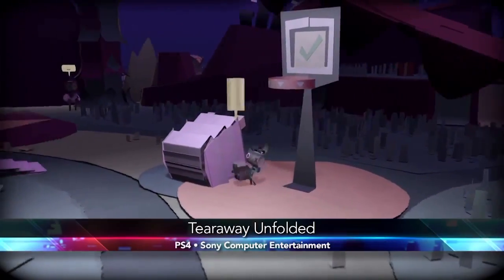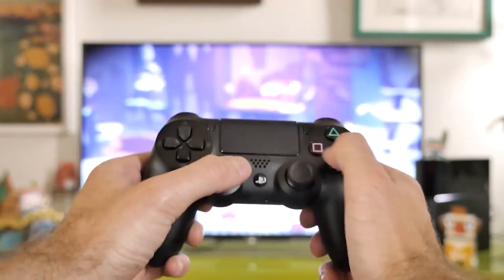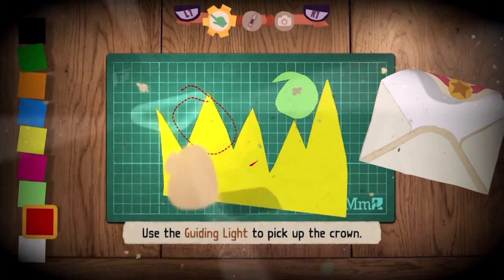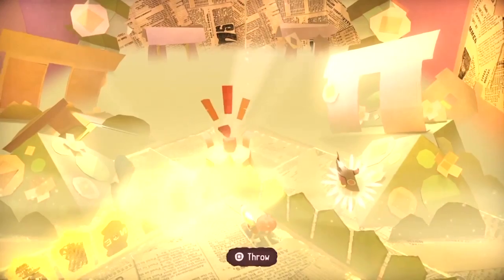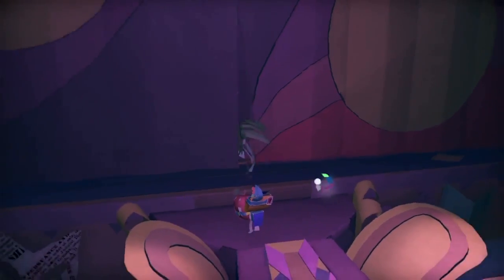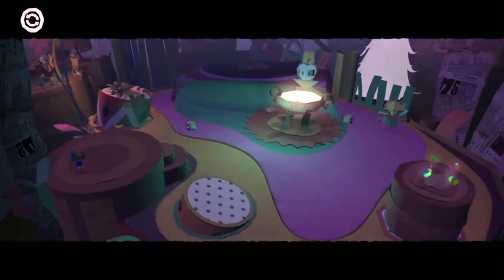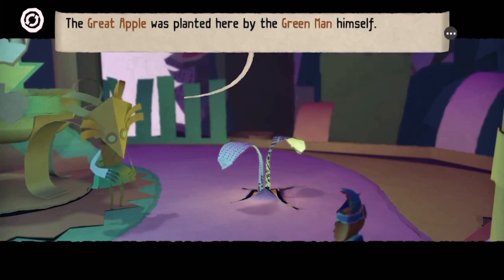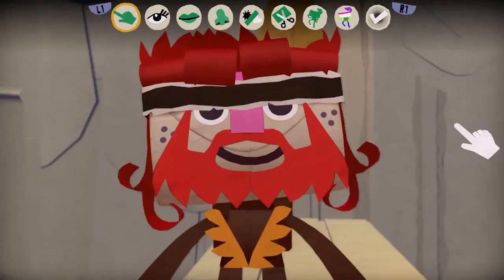Tearaway Unfolded Game Review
Media Molecule's 2013 Vita game Tearaway has found its way to the PS4 in the new Unfolded edition. Jose and Ben get crafty in their review.